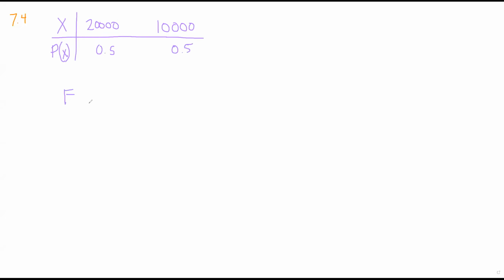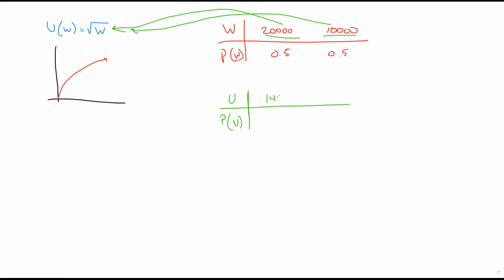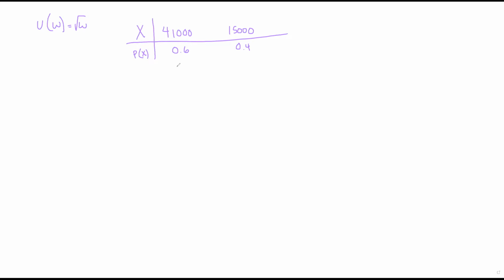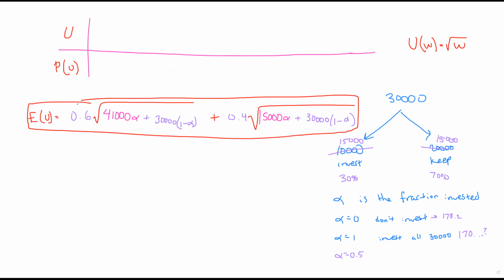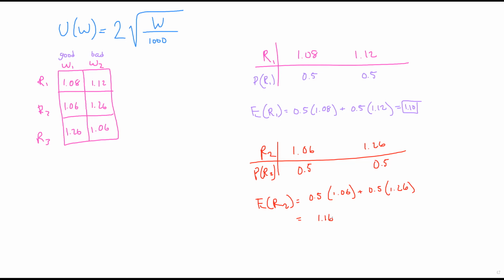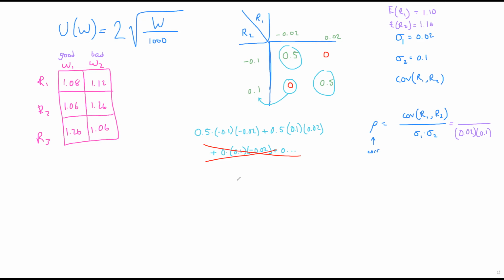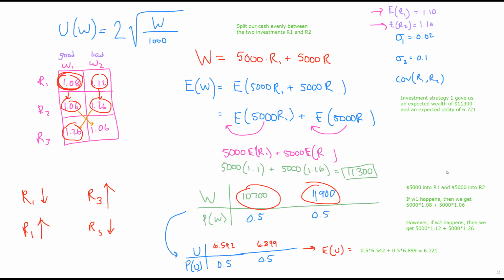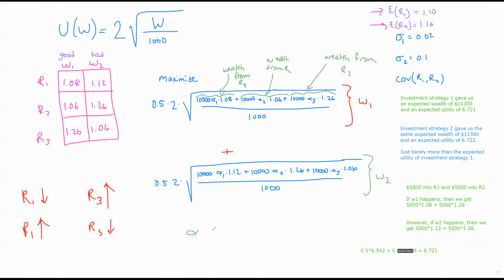Stinchcombe HW3 Part 1